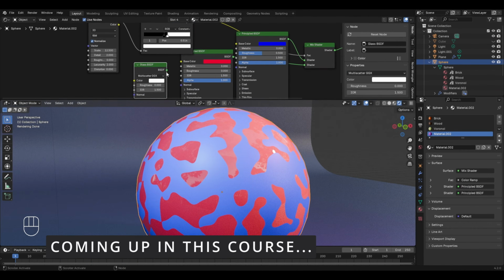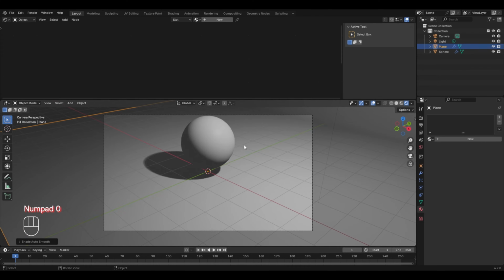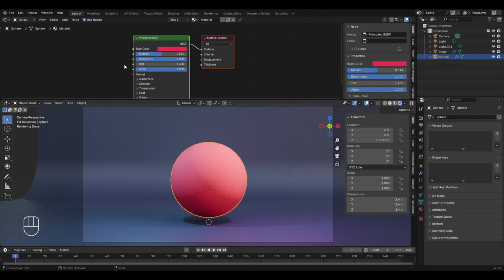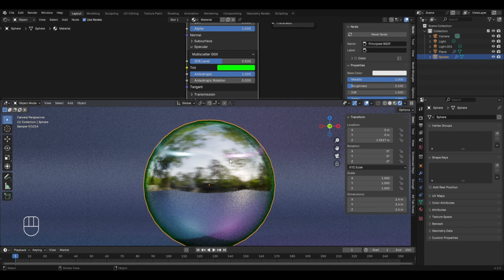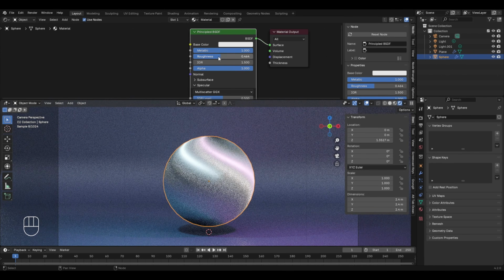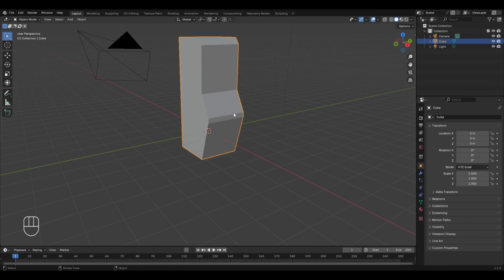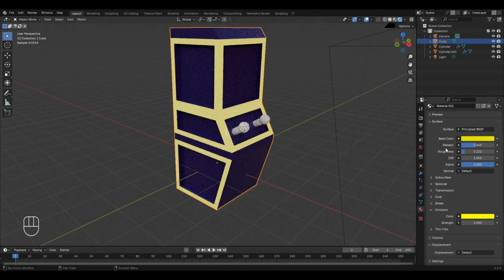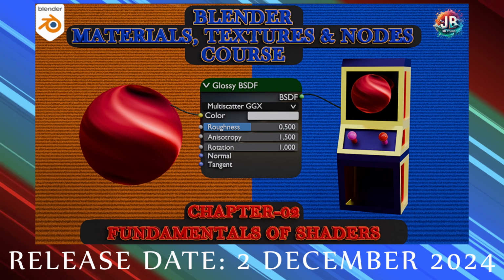Blender Materials, Textures & Nodes Course: Chapter-1: Introduction to Materials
🎬 What to expect:

1. Step-by-step guidance on 3D modeling and texturing
2. 45+ game-changing nodes for your toolkit
3. Hands-on project creating a vibrant retro game arcade